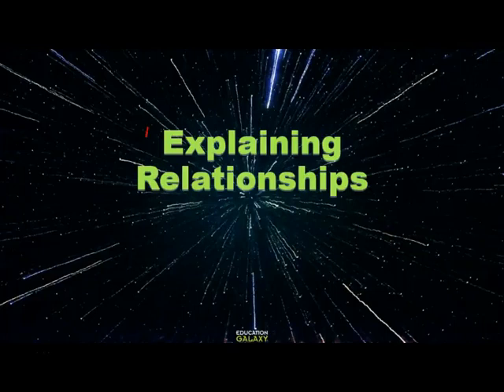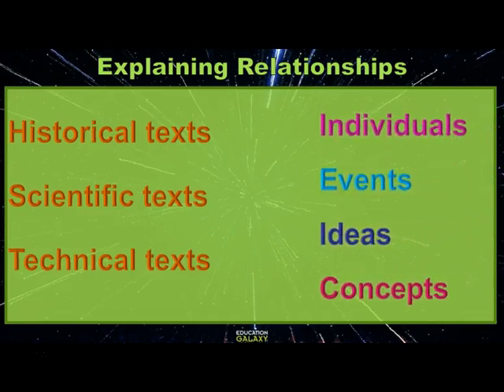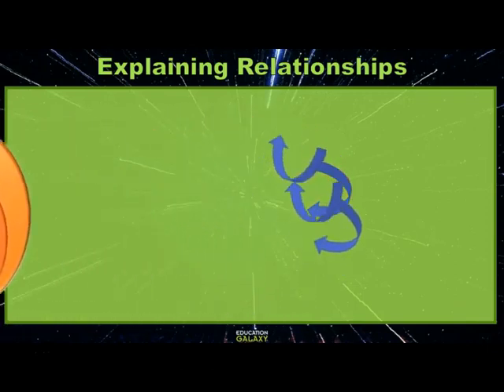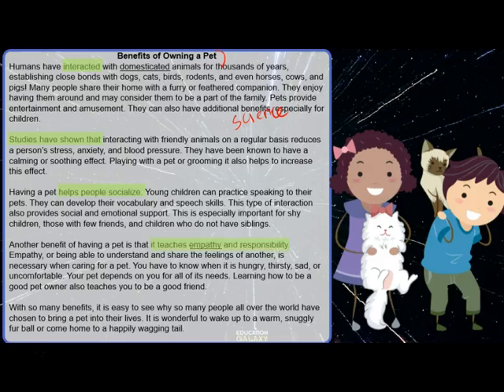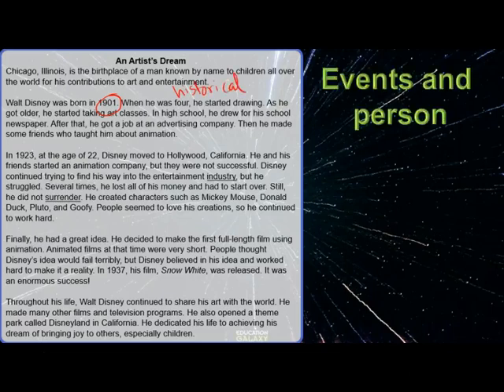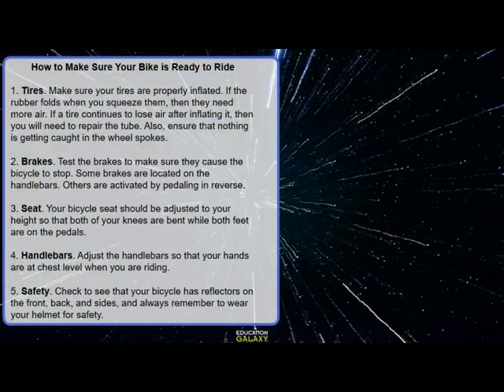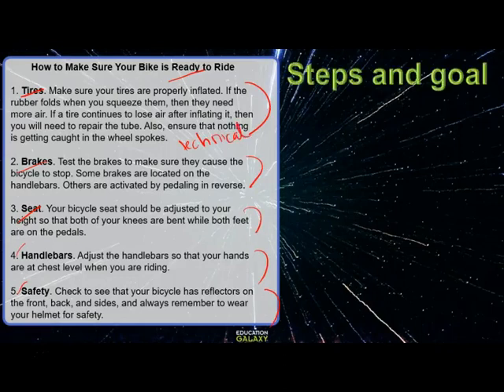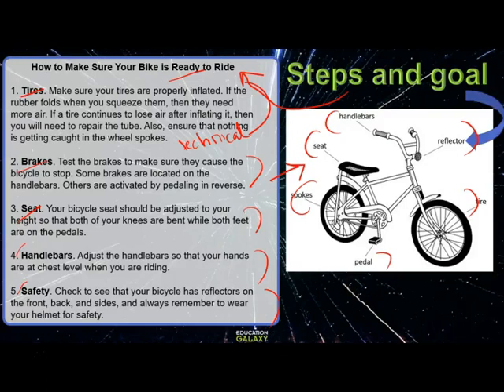5th Grade - Reading - Explaining Relationships - Topic Overview